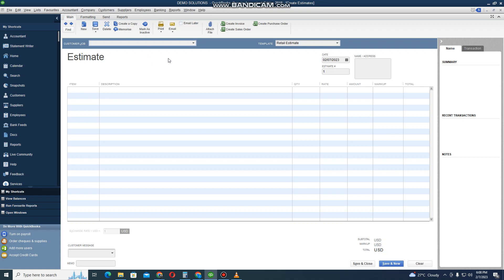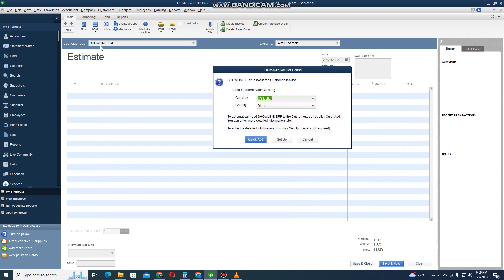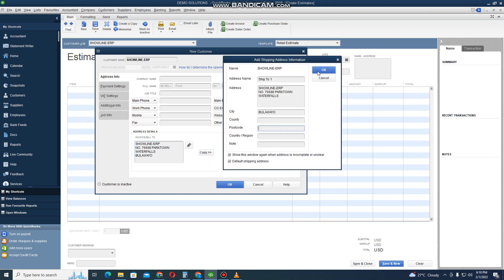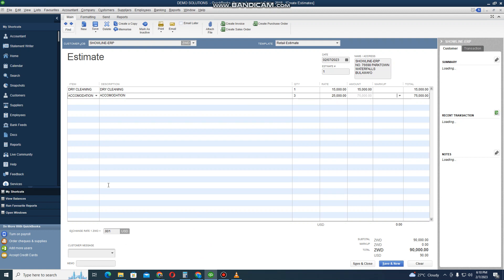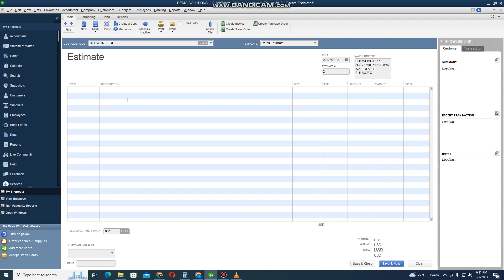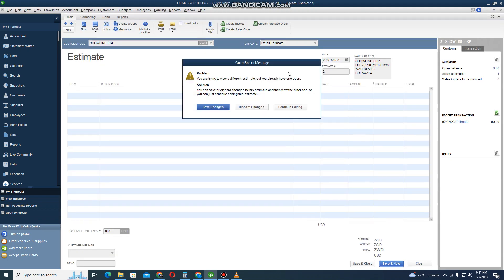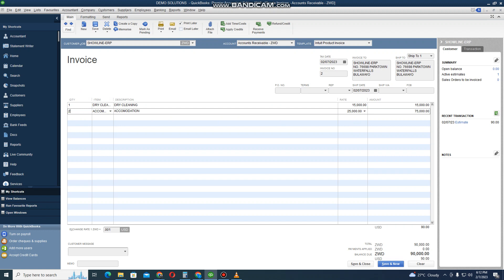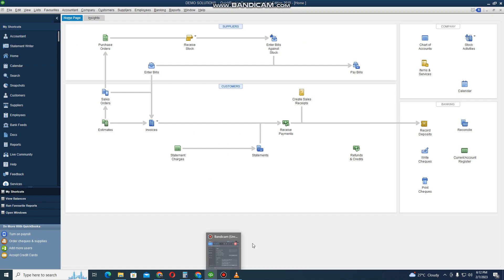8. Quotations in QuickBooks Desktop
8. Quotations in QuickBooks Desktop